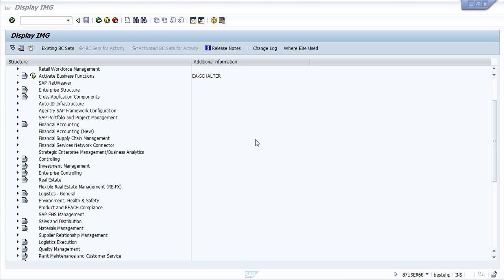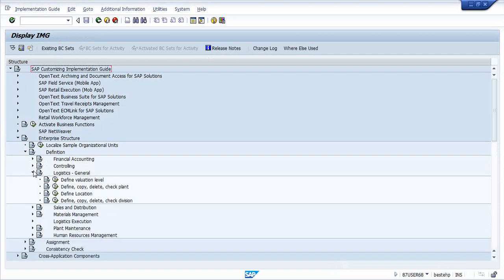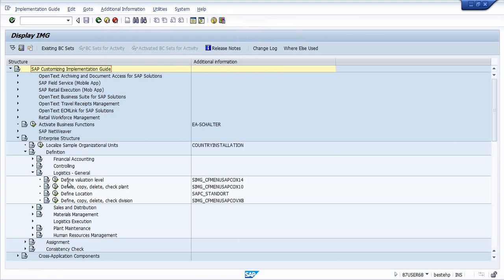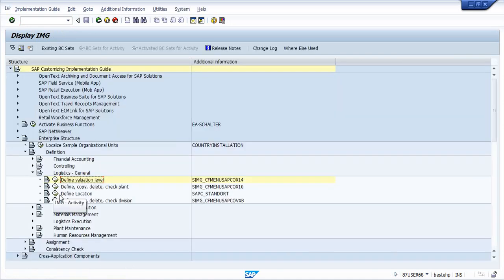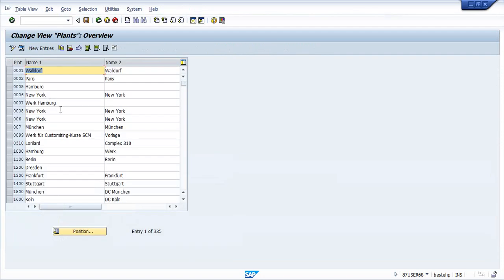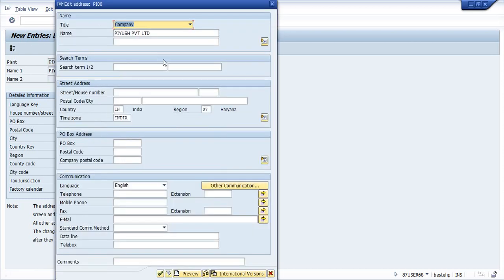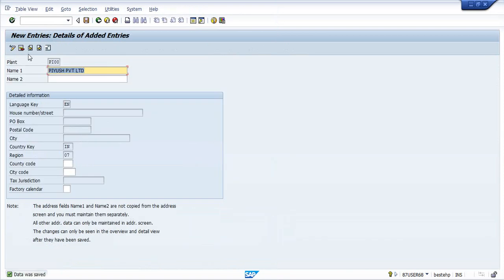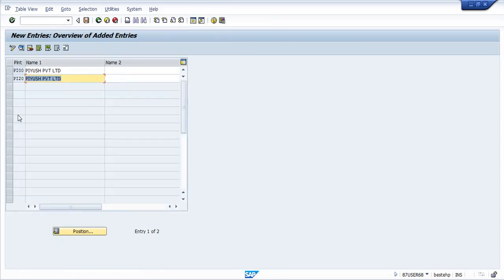Define Plant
Contact - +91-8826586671 for more information on various modules like -
FI/CO,
PP,
MM,
PM,
SD,
QM
& more.